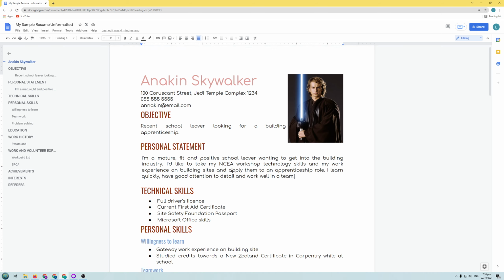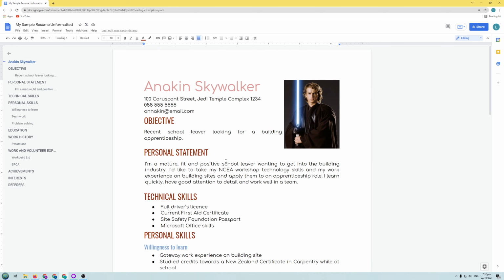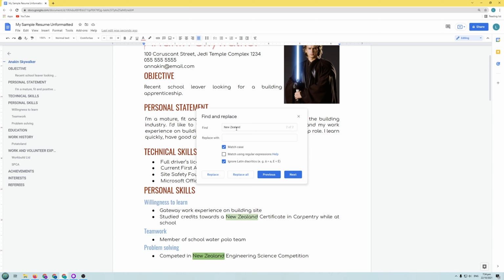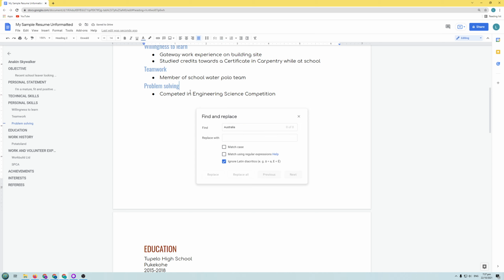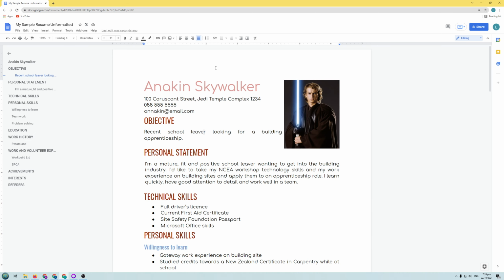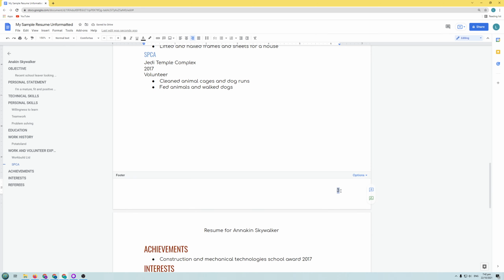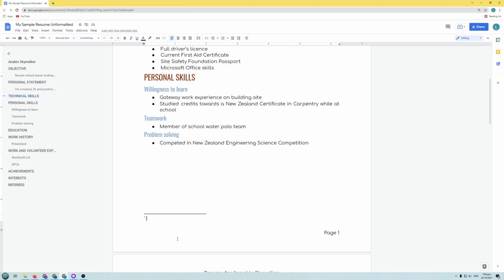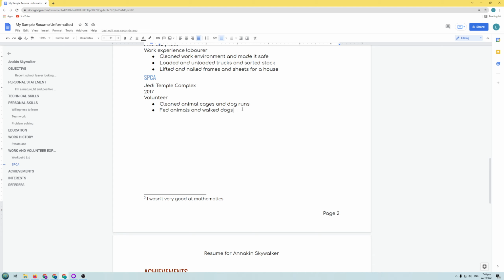Episode 4 - Setting up your pages and using Headers and Footers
Learn how to change the page layout settings as well as using Headers and Footers.

It covers:
Page Layout settings
Adding page breaks
Using Find and Replace
Adding Headers and Footers
Adding page numbers
Adding Footnotes